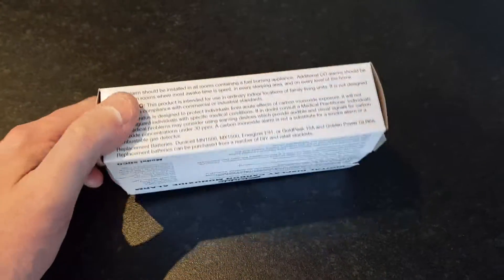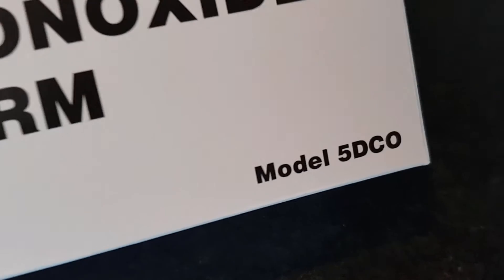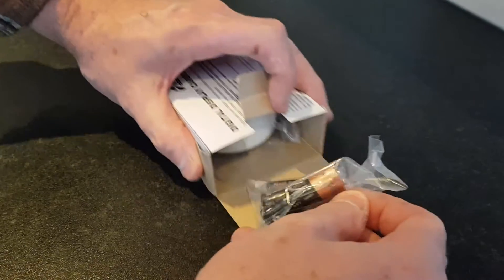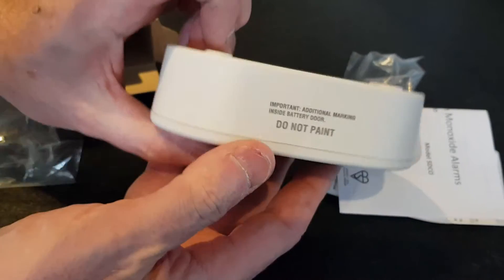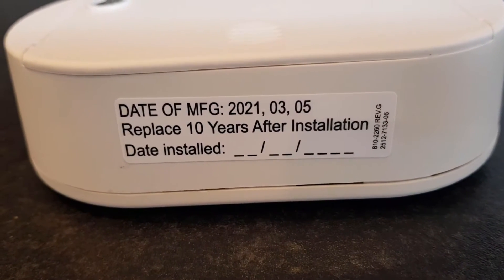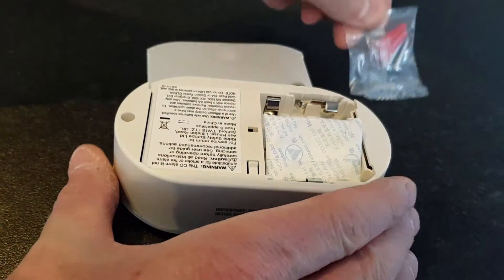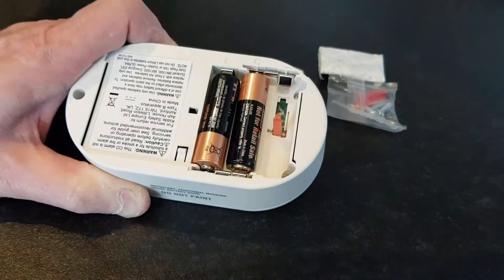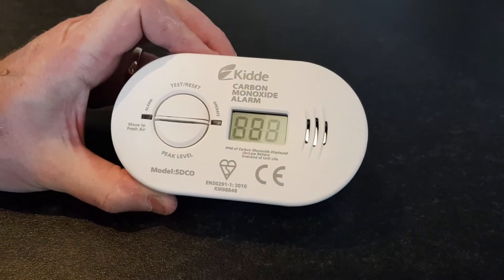BARGAIN Kidde Digital Display Carbon Monoxide Alarm Model 5DCO Unboxing and Review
Today we are going to unbox and review this bargain Kidde Carbon Monoxide alarm.
For those no aware, Carbon monoxide gas is colourless, odourless, tasteless, but is a poisonous gas produced by incomplete burning of carbon-based fuels, including gas, and oil which also includes Diesel fuels.
Carbon-based fuels are safe to use. It is only when the fuel does not burn properly that excess CO is produced, which is poisonous and can be a killer without warning. Levels of CO that do not kill can cause serious harm to health if breathed in over a long period.
The great thing about this alarm, unlike other carbon monoxide alarms, is that it has a visual LED level warning display, and at the same time it is very loud.